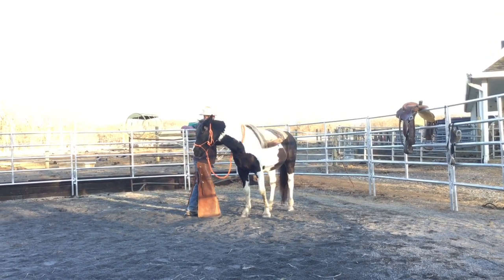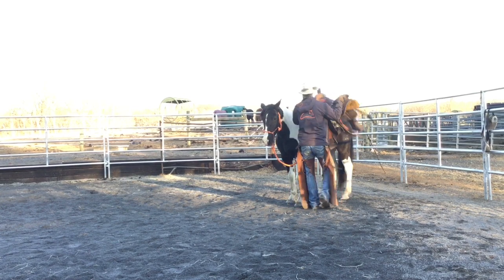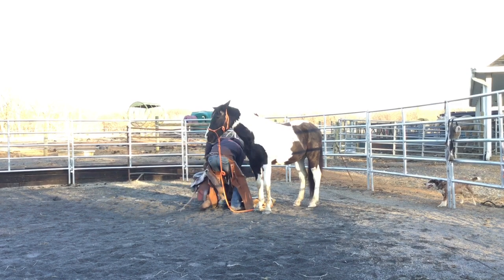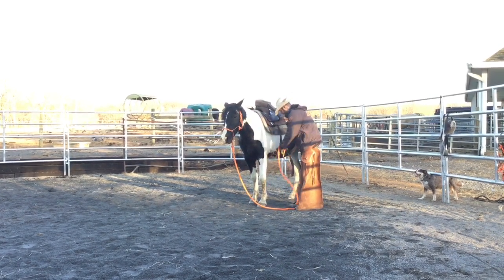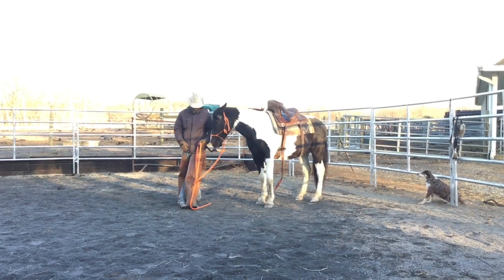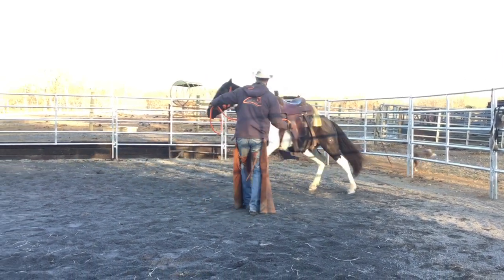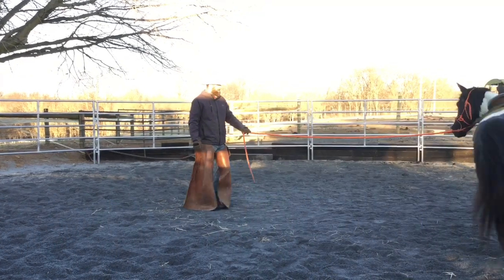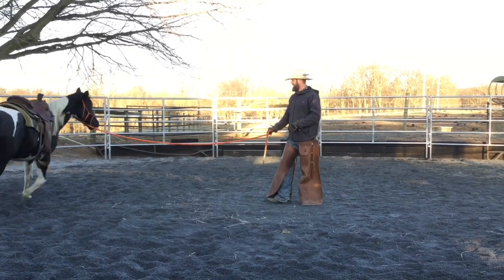Freedom’s Rescued To Stardom Video Part 5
Freedom being saddled for the first time.